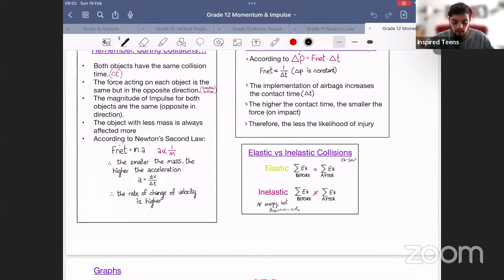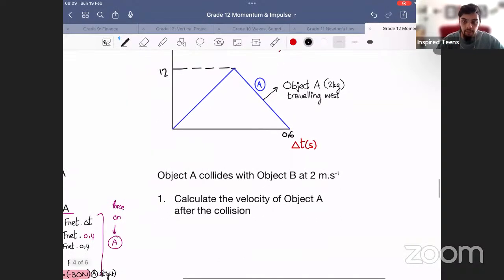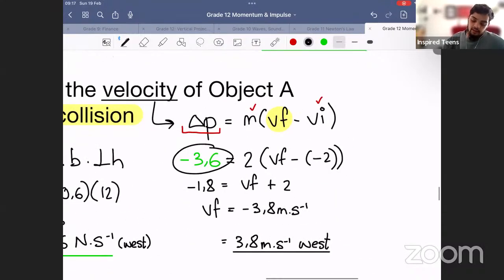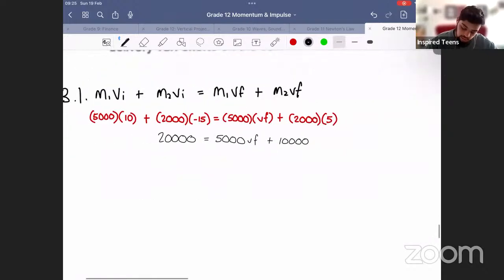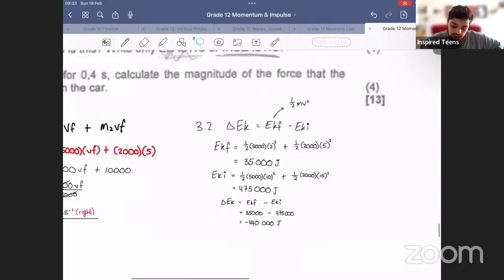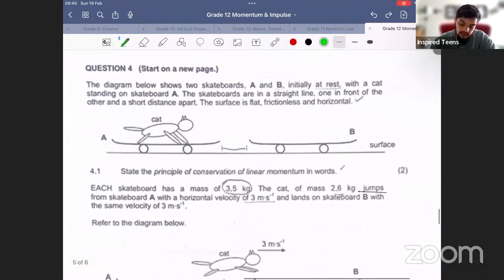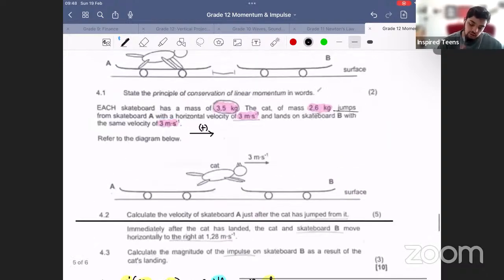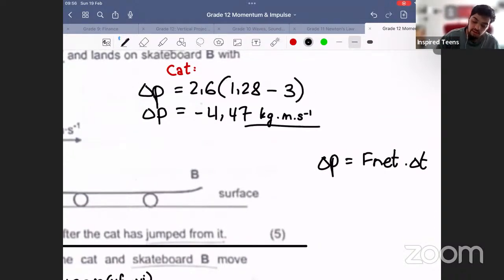Inspired Teens Physics Grade 12: Momentum (2) / Vertical Projectile Motion (1)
Hi students, this is our 2nd and final video on Momentum and Impulse, and our 1st video on Vertical Projectile Motion.